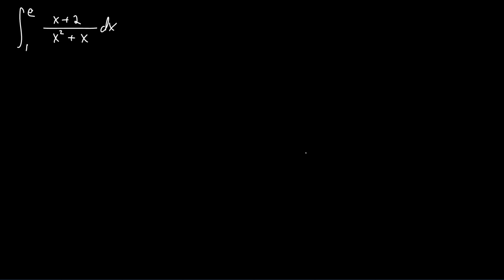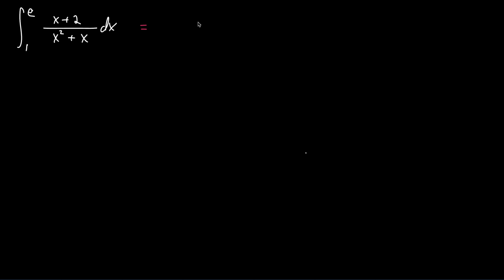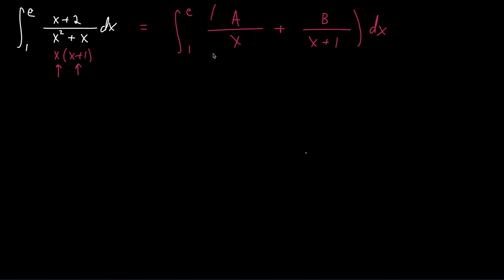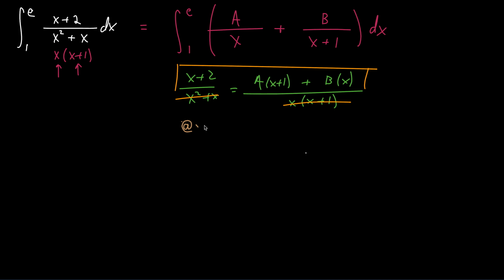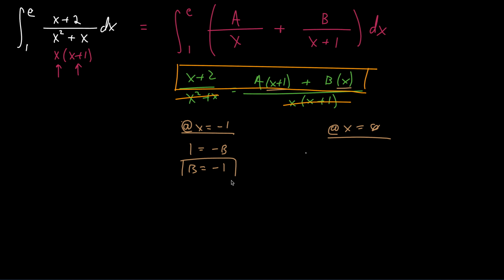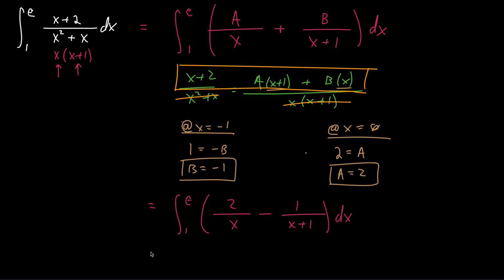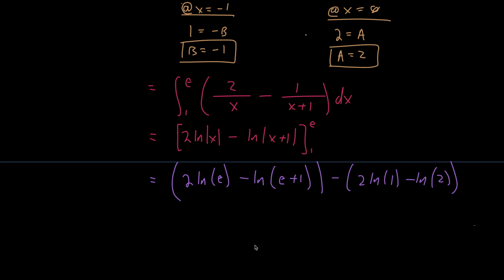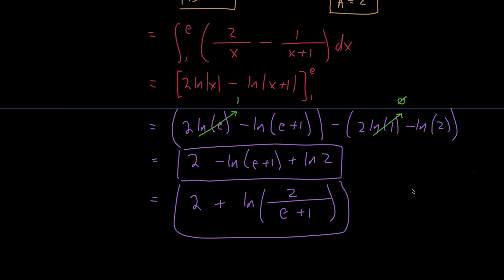Integral from 1 to e of (x+2)/(x^2+x) dx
In this problem, we use the integration technique partial fraction decomposition to determine the integral from 1 to e of (x+2)/(x^2+x) dx.